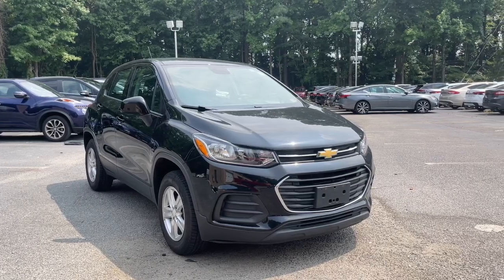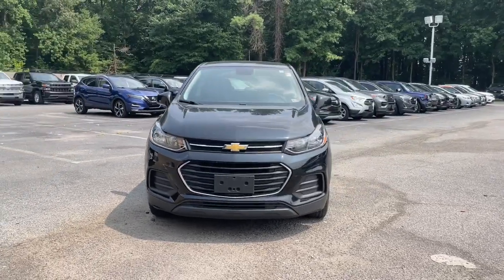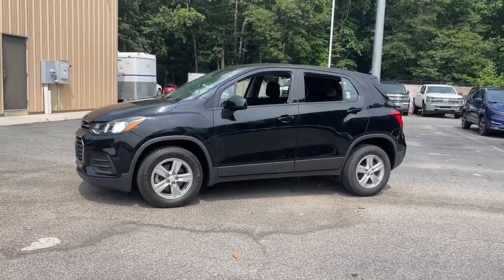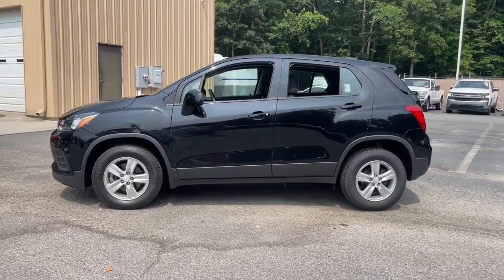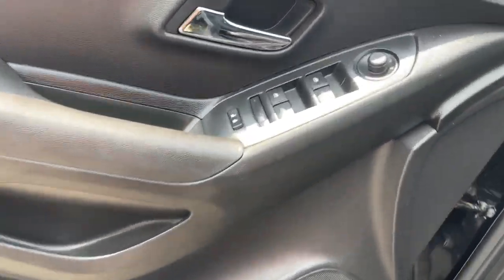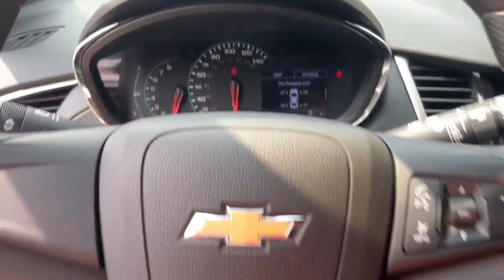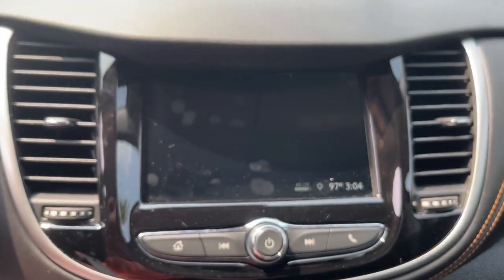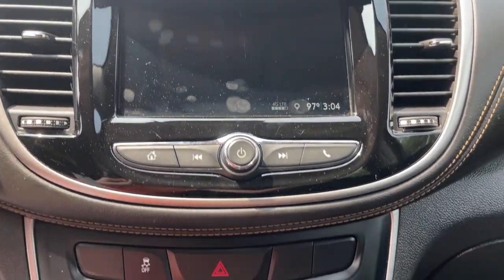2019 Chevrolet Trax Suffolk, Chesapeake, Portsmouth, Norfolk, Virginia Beach, VA 54779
Mosaic Black Metallic Used 2019 Chevrolet Trax LS available in Suffolk, Virginia at Mike Duman Mitsubishi. Servicing the Chesapeake, Portsmouth, Norfolk, Virginia Beach, VA area.

Online Pre-Approval Application Available. Offsite Delivery Available (restrictions apply-contact us at 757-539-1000) VA Inspection All vehicles professionaly detailed.. 2019 Chevrolet Trax LS Mosaic Black Metallic AWD 6-Speed AutomaticbrbrbrMike Duman Auto Superstore is a full service dealership offering new Mitsubishis and one of the largest inventories of late model low mileage pre-owned vehicles on the East coast. Our buyers take great pride in acquiring quality vehicles that can be offered for below market prices. Most vehicles are still protected by the balance of a manufacturers warranty and are eligible for extended warranty coverage. All vehicles are inspected pass a certification process and are reconditioned before being offered for sale. Mike Duman Auto has been satisfying automotive needs since 1980 and was recognized as the Virginia Independent Quality Dealer of the Year. Check out our reviews and see for yourself why When others cant. the Du-Man can!